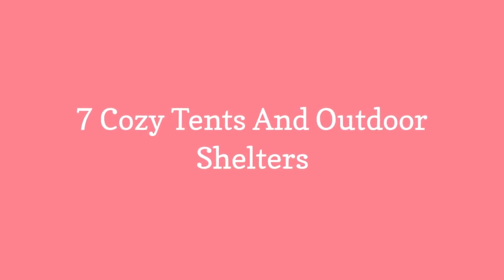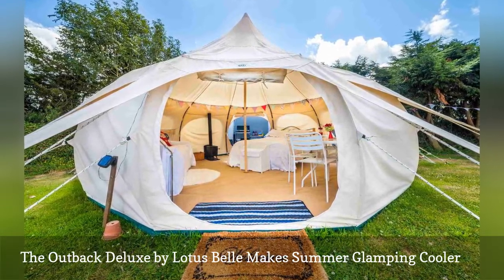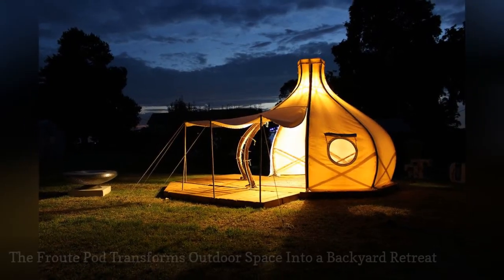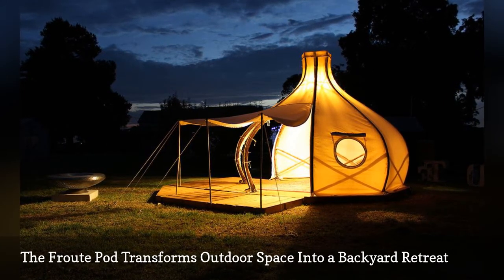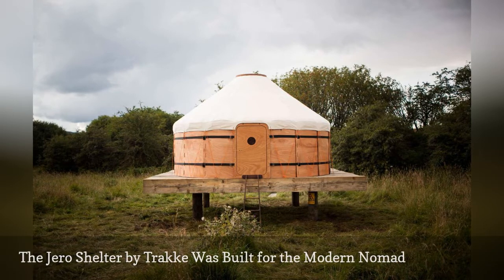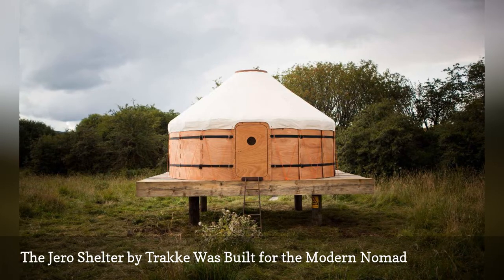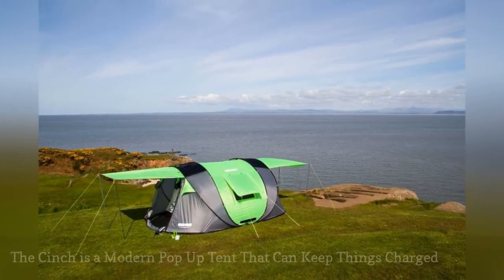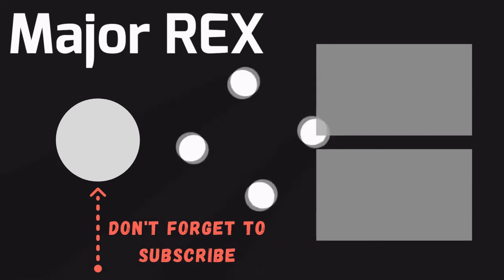7 Cozy Tents And Outdoor Shelters 🛋️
Whether you're a weekend adventurer or stick to backyard outings, these seven tents and outdoor shelters will make "roughing it" a comfy experience.
0:00 - Intro
0:00:12 -   The Outback Deluxe by Lotus Belle Makes Summer Glamping Cooler
0:00:21 -   Casa Bubble Will Protect You From Pollen and Bugs
0:00:30 -   The Froute Pod Transforms Outdoor Space Into a Backyard Retreat
0:00:39 -   The Luminair Tree Tent Lets You Hang Like a Bird
0:00:48 -   The Jero Shelter by Trakke Was Built for the Modern Nomad
0:00:57 -   The Thermo Tent is the World's First Properly Insulated Tent
0:01:06 -   The Cinch is a Modern Pop-Up Tent That Can Keep Things Charged